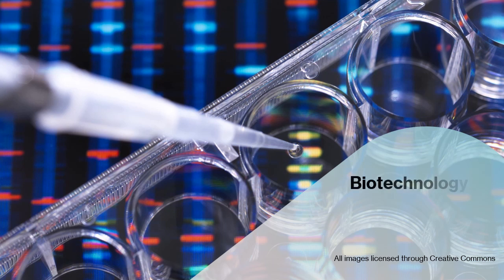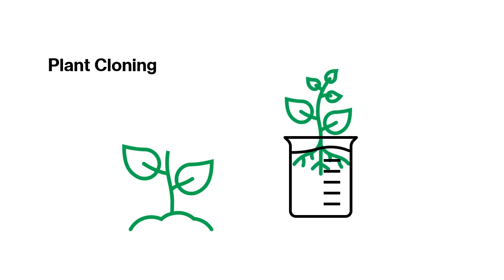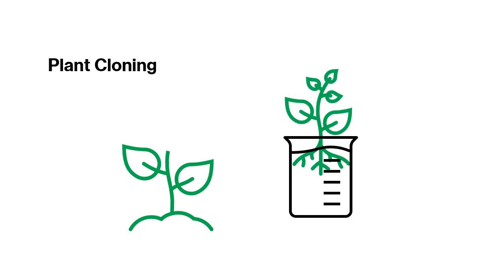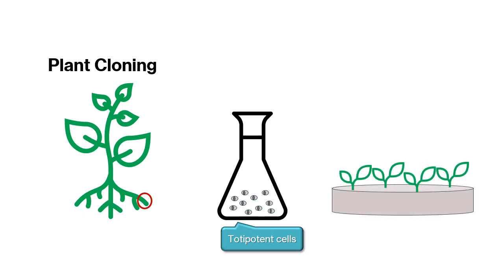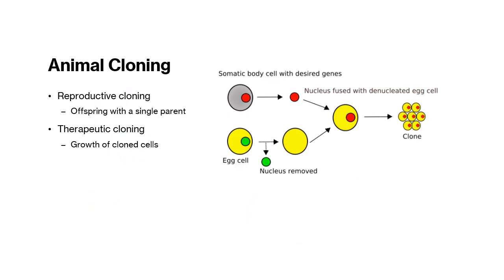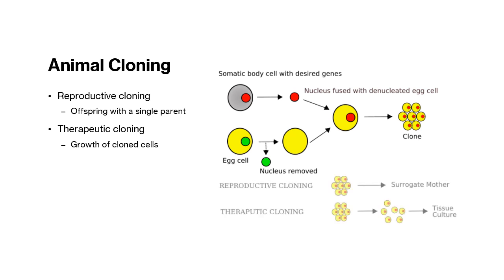Biotechnology 3 – Cloning